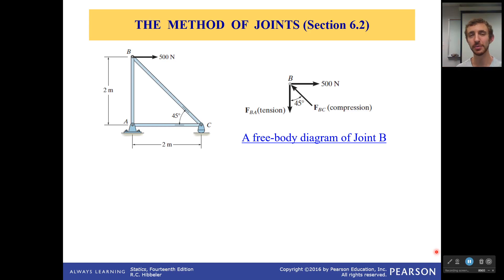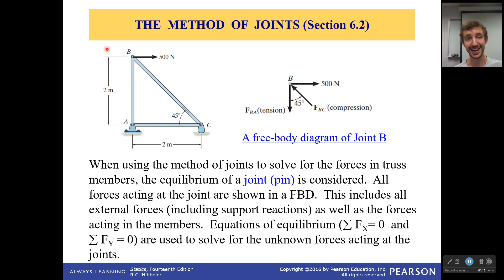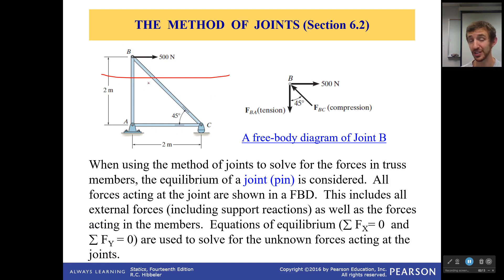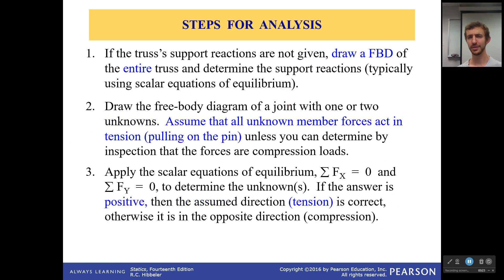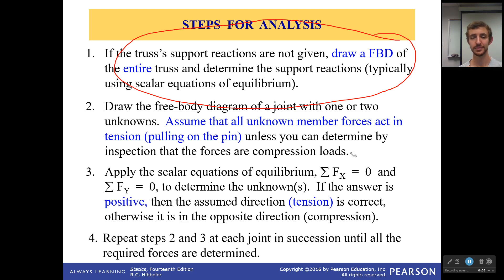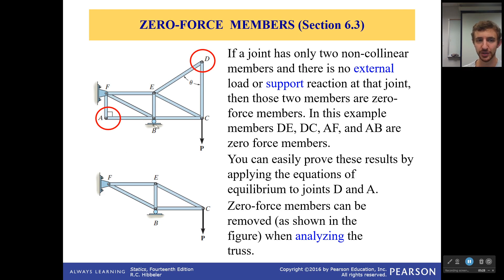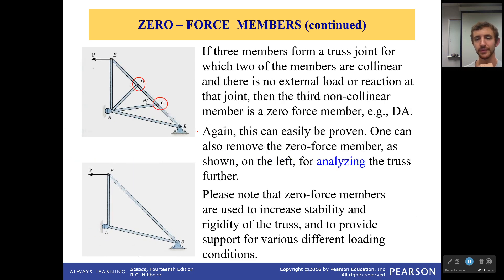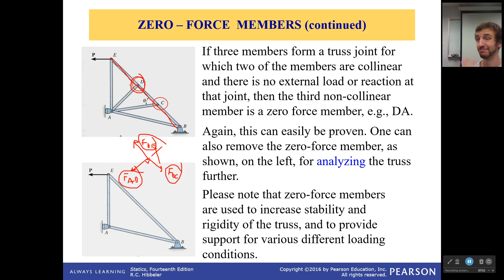Method of Joints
Trusses and triangles are cool, but how do we figure out the forces with all of these crazy shapes?! This time, we break down the craziness and look at trusses joint by joint.